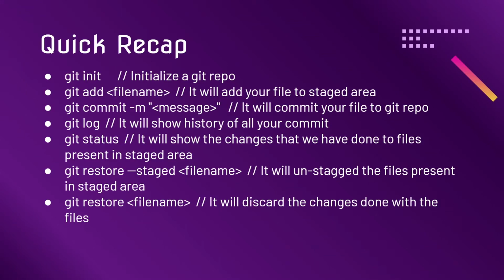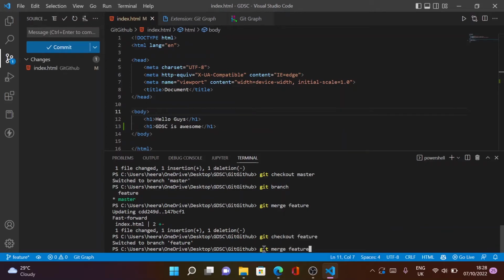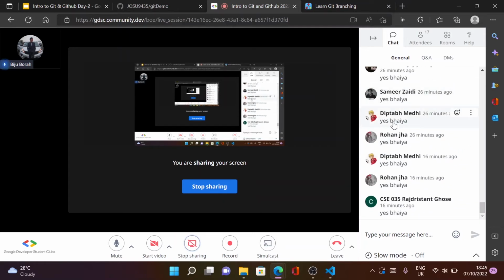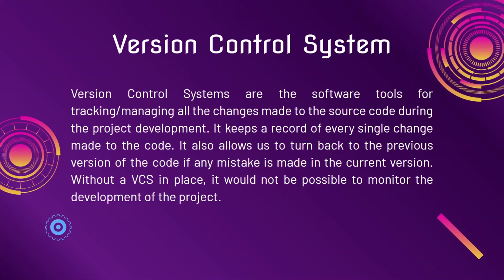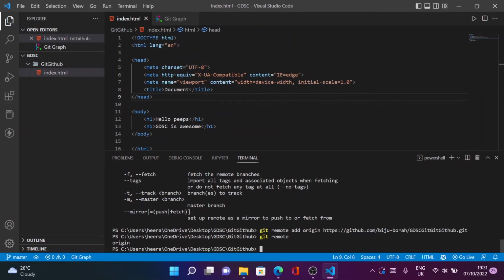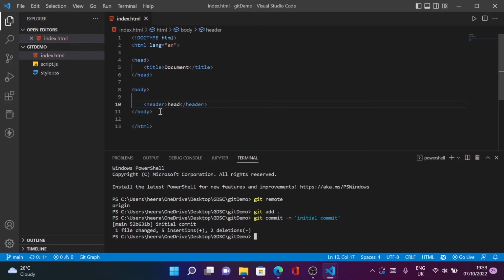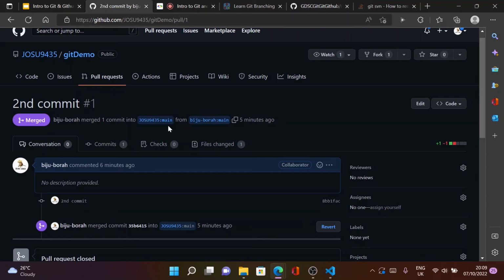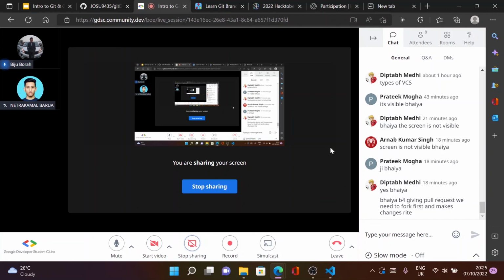Introduction to git & github | Day 2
The GDSC NIT chapter in Silchar strives to develop inventions that would improve our society. With another fresh start, we offer you this introductory video.

Git is an open source version control tool that was developed in 2005 keeping in mind the necessities of the Linux OS and environment. GitHub on the other hand is a company launched in 2008 to integrate Git with the internet and share repos online, raise issues to be solved by the open source community, and a lot more functionalities. Git can work in the local environment without GitHub but Github requires the power of Git in all its works.

This video comprises the basic knowledge of using git and GitHub which is a very important tool for a developer, including GitHub essentials like repositories, branches, commits, and pull requests. So let’s dive into your source code history.